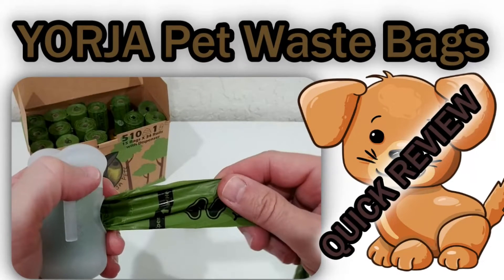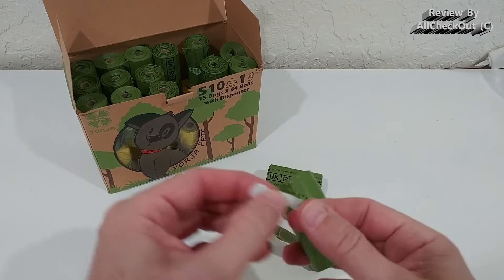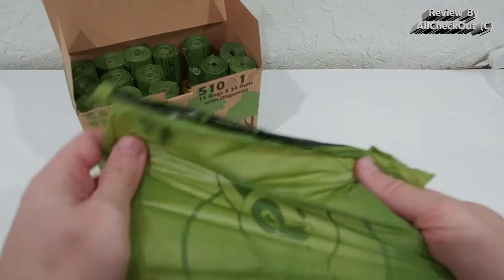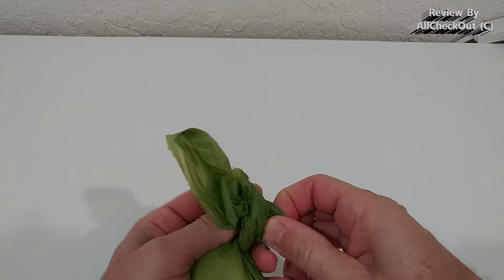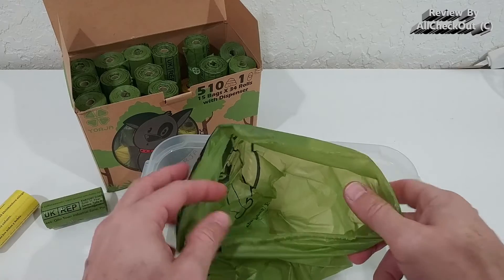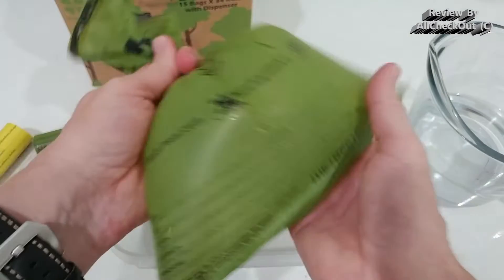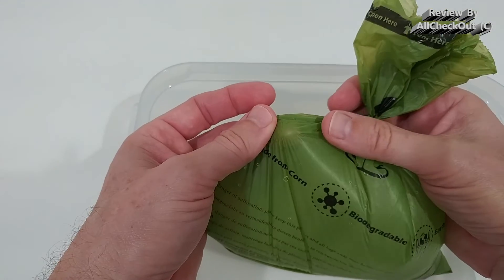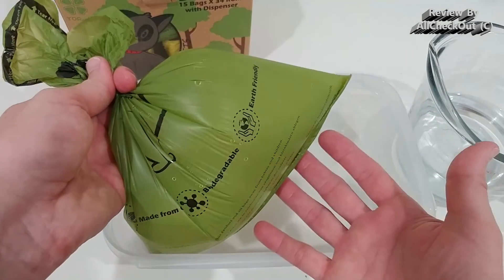YORJA Pet Waste Bags with Dispenser Holder, Thick Durable, QUICK REVIEW With Water-Proof-Test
YORJA Dog Poop Bags with Dispenser & Holder, 510 Pet Waste Bags, 100% Leak Proof Extra Thick and Strong Biodegradable

Quick Review showing how to use them and how leak or waterproof they really are

Get more information or buy them cheap on Amazon with this

Original Product details:

Package Dimensions ‏ : ‎ 7.4 x 5.55 x 3.82 inches; 2.54 Pounds
Item model number ‏ : ‎ YJ-BIO510
Date First Available ‏ : ‎ May 31, 2020
Manufacturer ‏ : ‎ YORJA
ASIN ‏ : ‎ B07PS9N1LQ